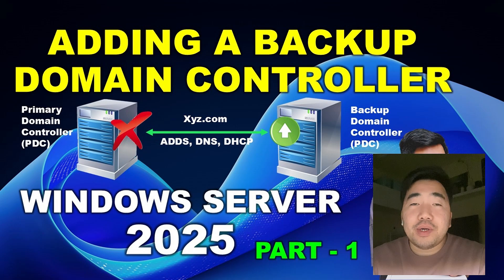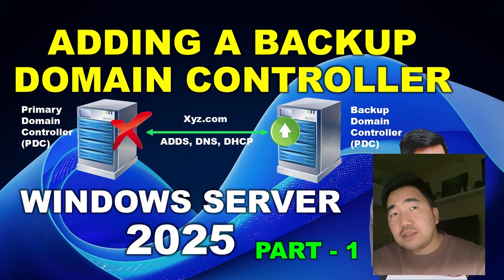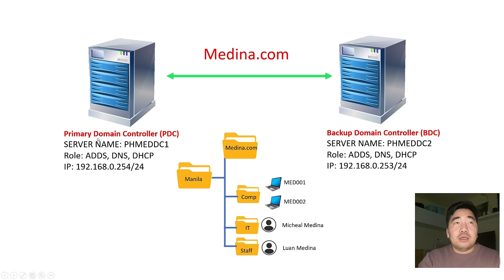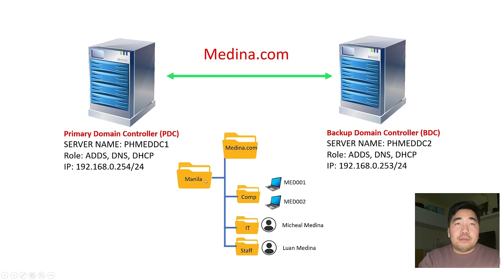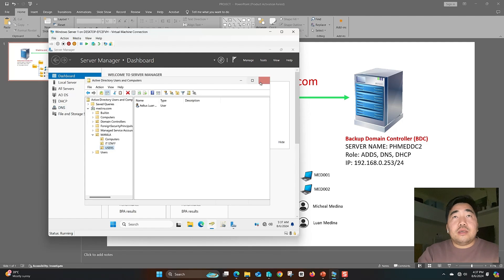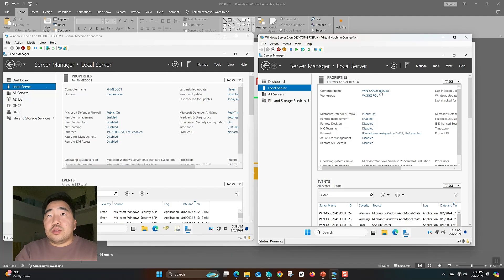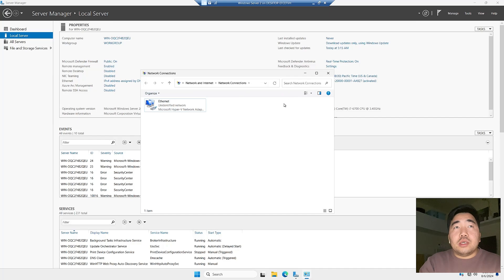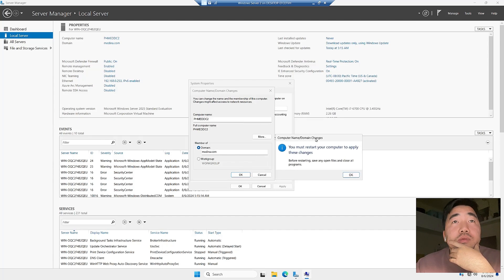Adding an Additional Domain Controller to an Existing Domain | Windows Server 2025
Today  i will show you on How to Install and configure an Additional Domain Controller to an existing domain in  Windows Server 2025

Failover refers to the automatic switching to a standby or redundant system, server, or network component when the primary one fails.

why failover configuration is important:

- High Availability: Ensures continuous uptime for critical systems and services.
- Disaster Recovery: Provides a backup plan for quick restoration during unexpected failures.
- Fault Tolerance: Allows systems to operate despite component failures.
- Load Balancing: Distributes load across multiple systems to improve performance.
- Compliance and Reliability: Meets industry regulations and enhances system reliability.
- Implementing failover configurations helps maintain the resilience and reliability of IT infrastructure.